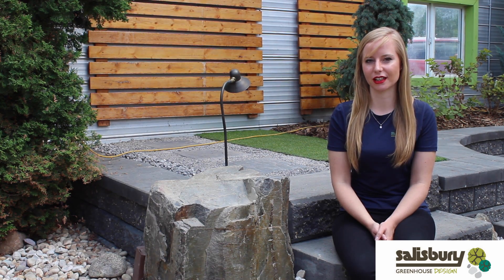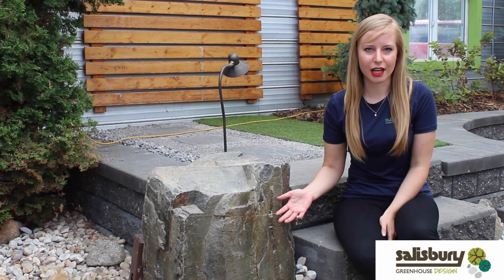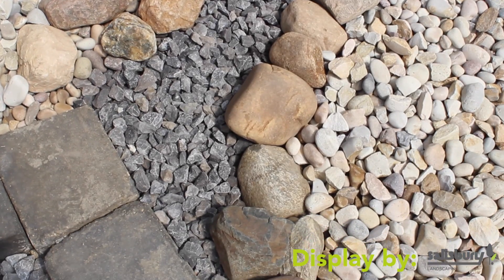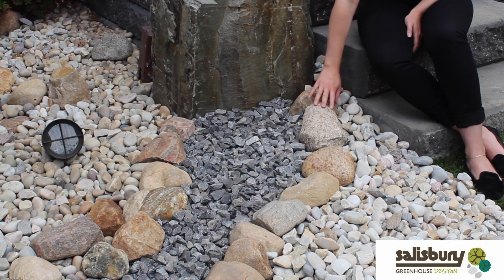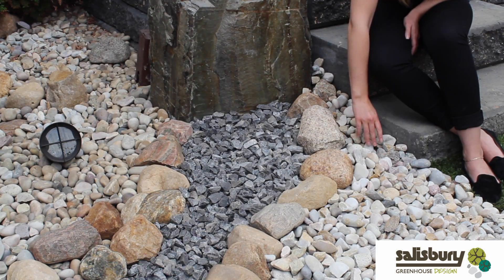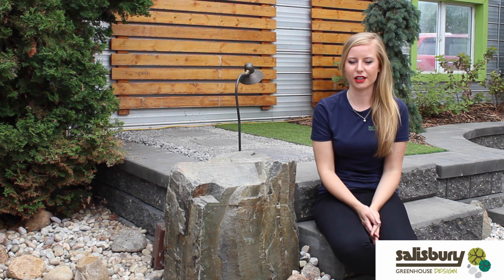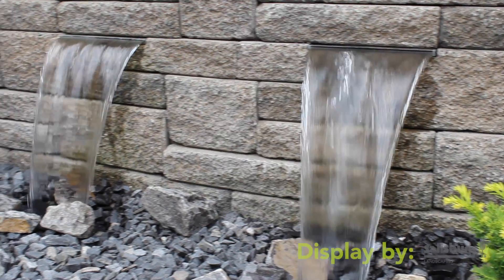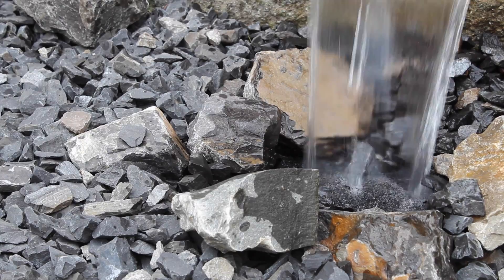Rock Garden Design - Salisbury Greenhouse Design [HD]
This week on Salisbury Greenhouse Design, Cailey talks about xeriscaping with rock gardens, and gives tips on designing low maintenance alternatives to your garden beds and lawns.

Thank you to Salisbury Landscaping, for letting us demonstrate with your beautiful displays.